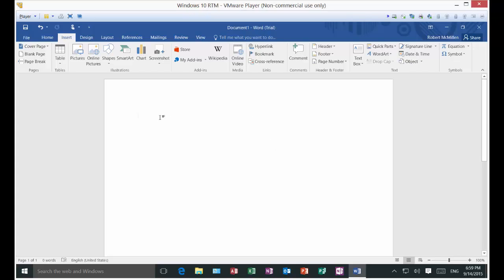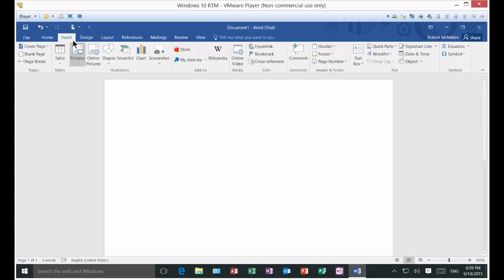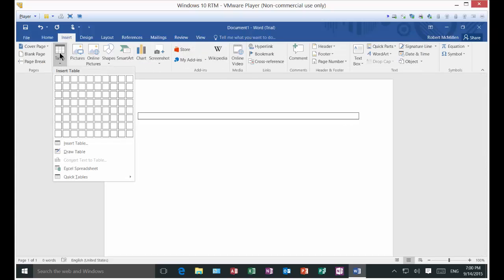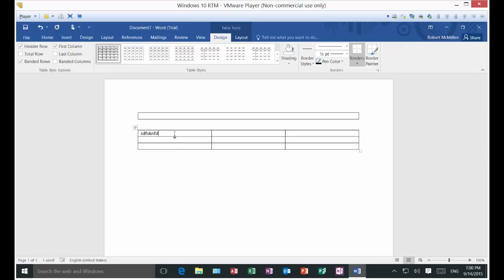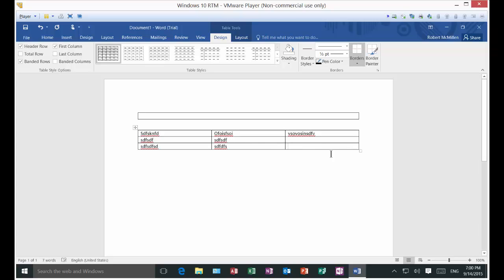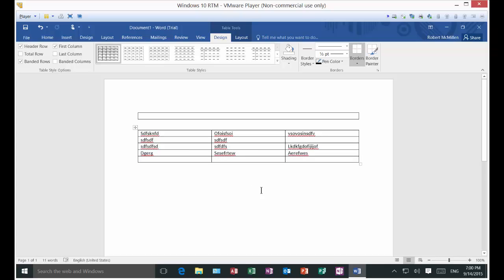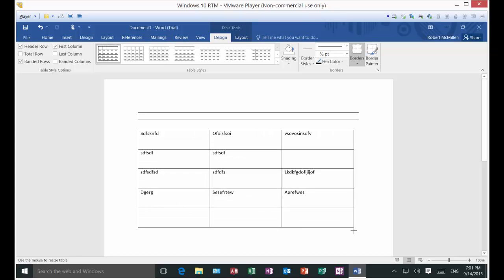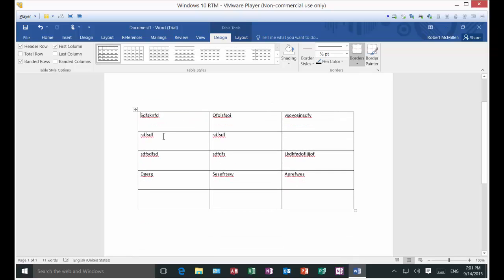How to insert and resize a table in Word 2016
Author, teacher, and talk show host Robert McMillen shows you how to insert and resize a table in Word 2016